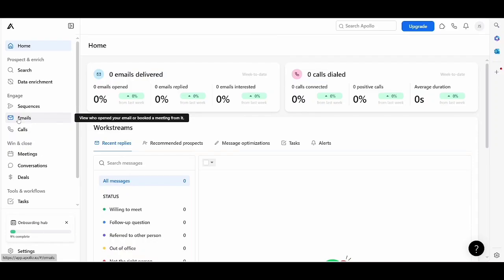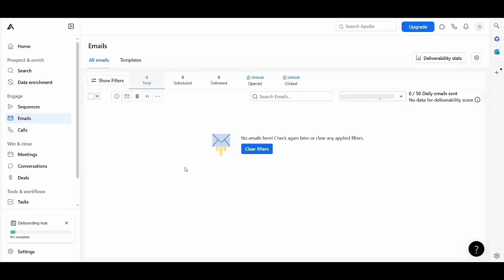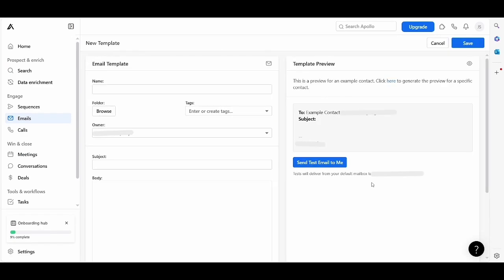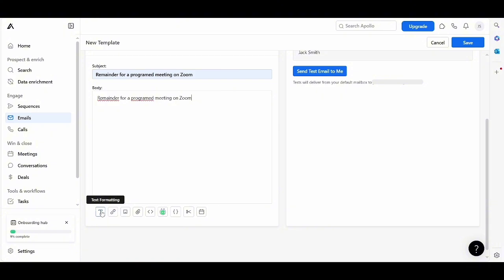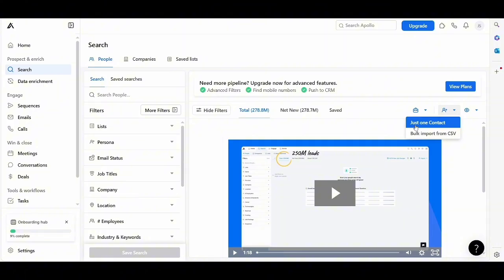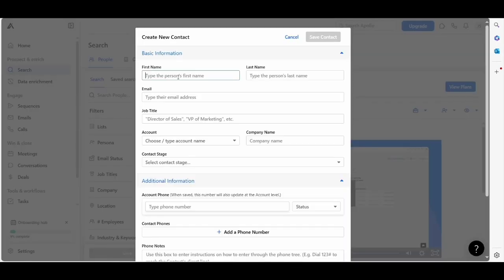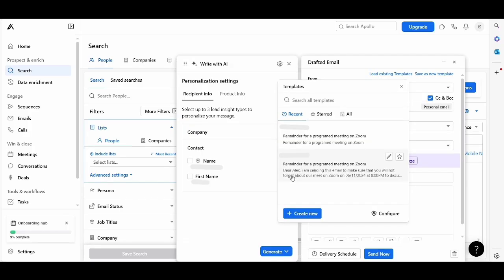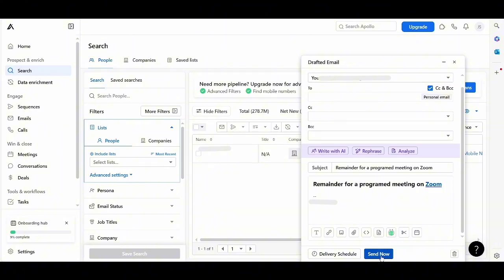How to Send Emails With Apollo.io 2025 (FULL GUIDE)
Want to streamline your outreach? In this tutorial, I’ll show you how to send emails with Apollo.io step by step.

You’ll learn how to:

Connect your email account to Apollo.io

Write and personalize emails with Apollo’s templates

Send one-off emails or launch bulk campaigns

Track opens, clicks, and replies with Apollo’s analytics

By the end of this video, you’ll know exactly how to send emails in Apollo.io and start using it to scale your outreach and improve response rates.

👉 Stick around until the end for a bonus tip on using Apollo sequences to automate multi-step email campaigns.